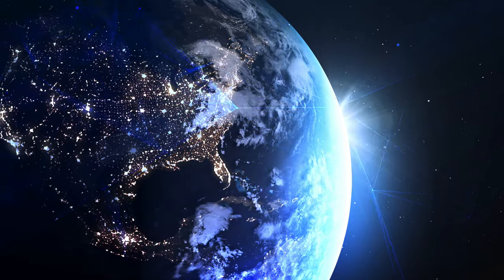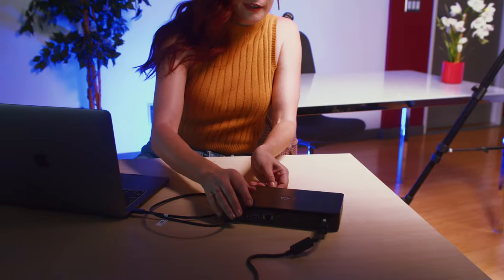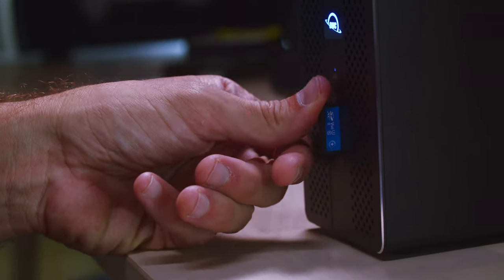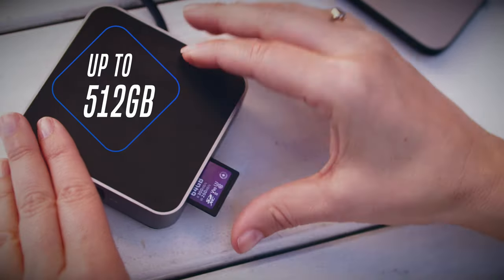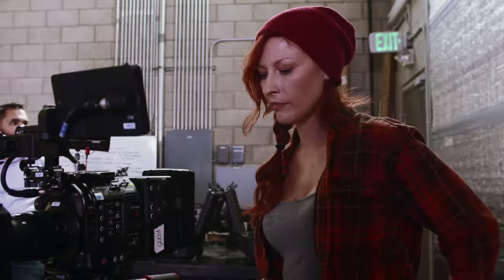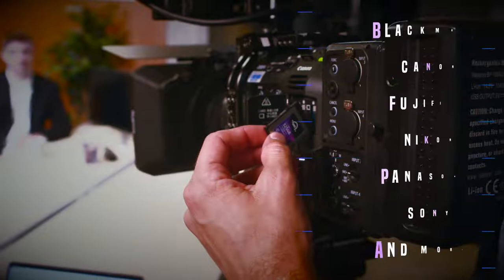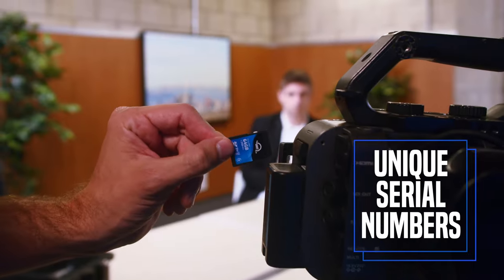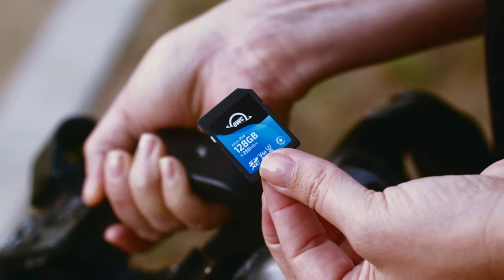OWC Atlas Memory Card Family